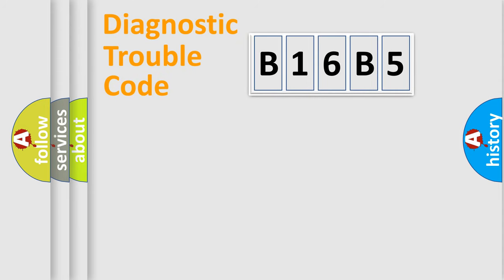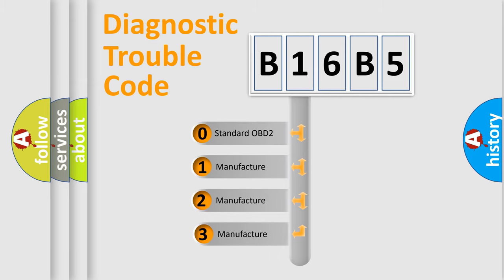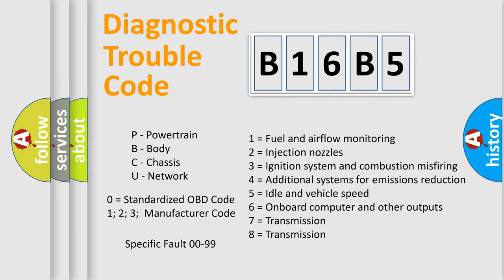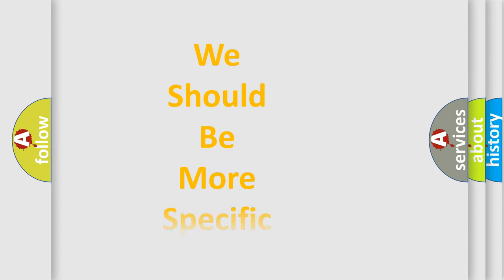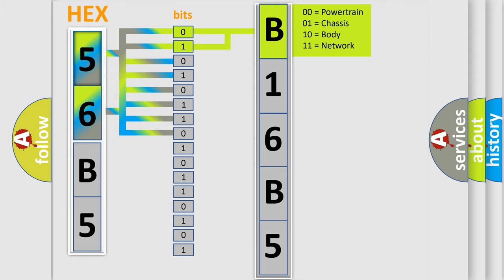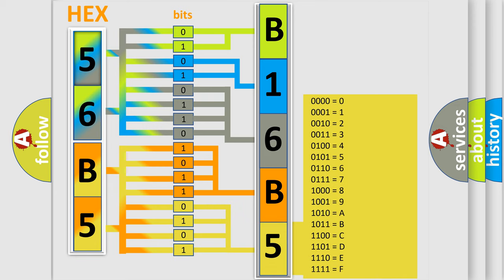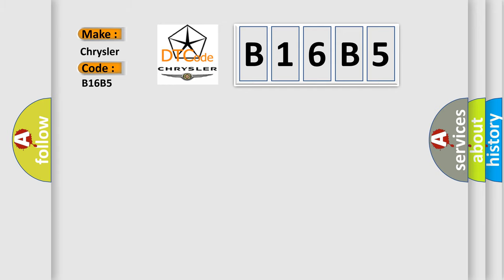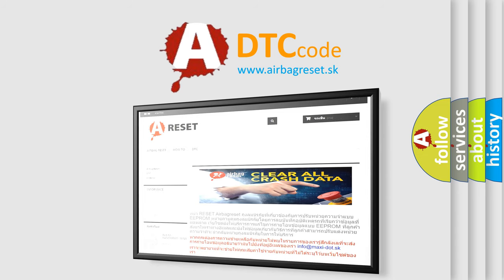DTC Chrysler B16B5 Short Explanation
Contents:
0:21 Basic DTC analysis according to OBD2 protocol standard.
1:48 Insight into programming
2:58 A diagnostically understandable description of the Diagnostic Trouble Code
3:05 Basic error definition

Make:
Chrysler
Code:
B16B5
Definition: